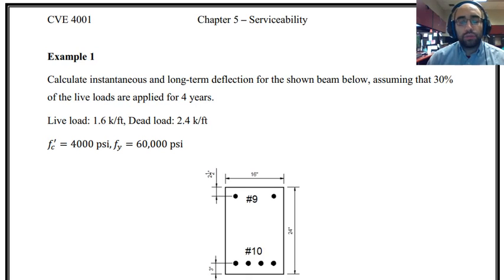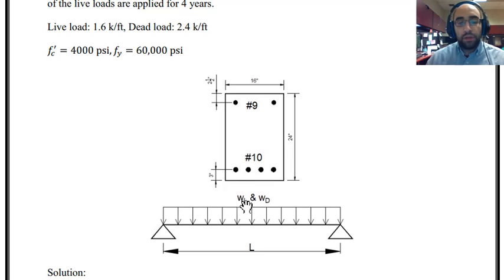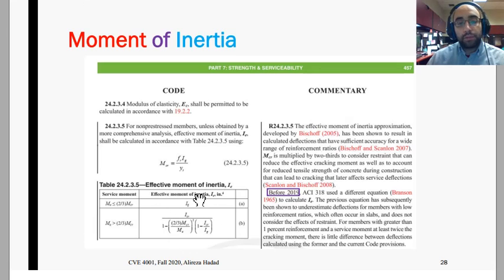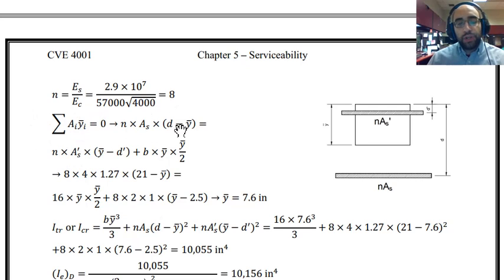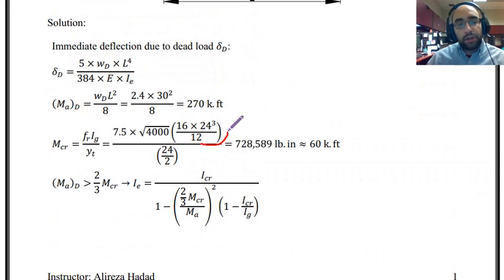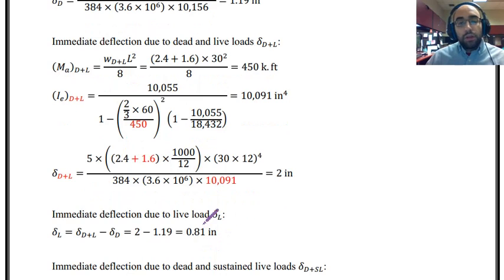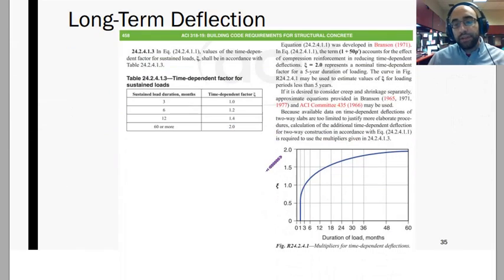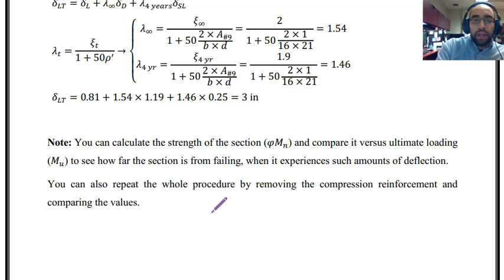Serviceability and Deflection of Reinforced Concrete Beams - Double Reinforced Section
The immediate and long-term deflections of a beam with double reinforced concrete section are calculated in this example.